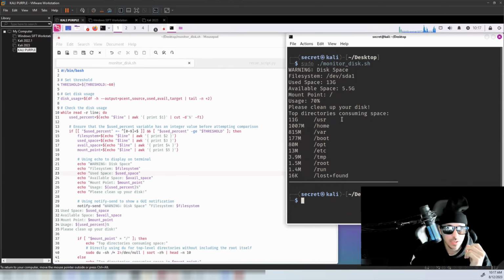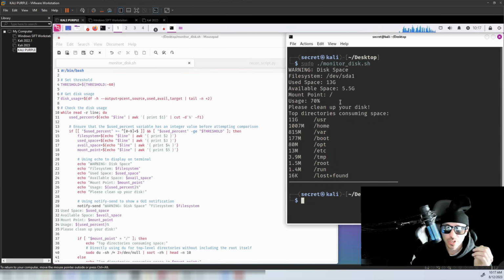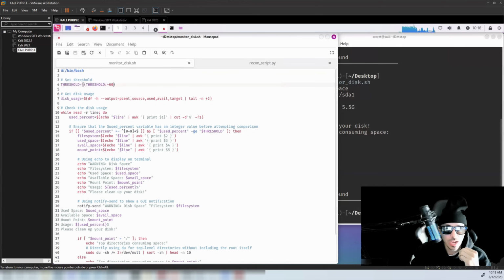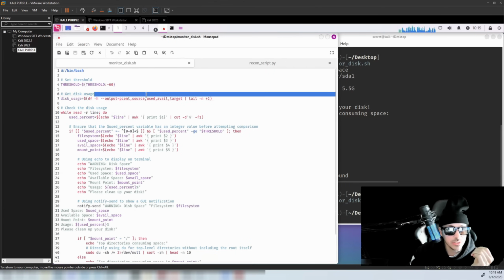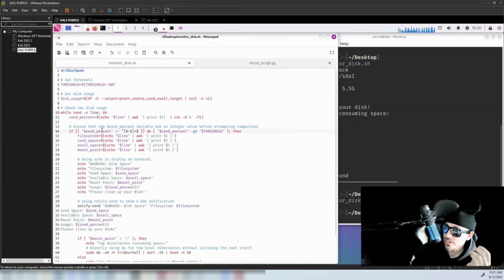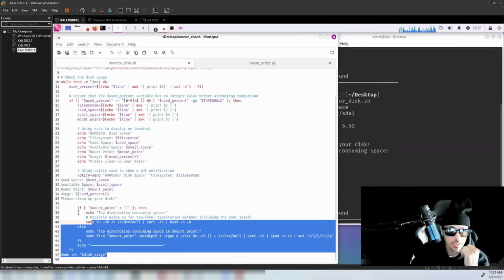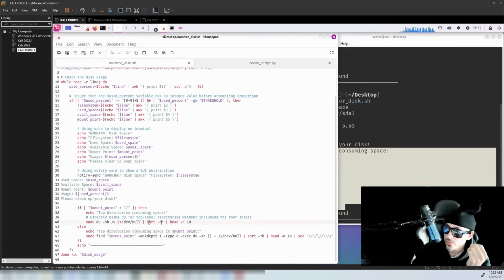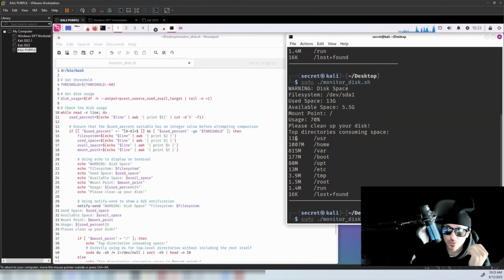get rid of low disk space forever!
Discover how to monitor and manage disk space usage on your Linux system with this Bash script tutorial. 🖥️ This script alerts you when your storage reaches a set threshold, ensuring you never run out of space unexpectedly. Dive in to understand the workings of commands like df, du, and more. Don't let storage woes slow you down! 🔥